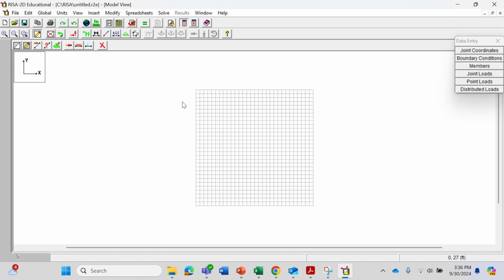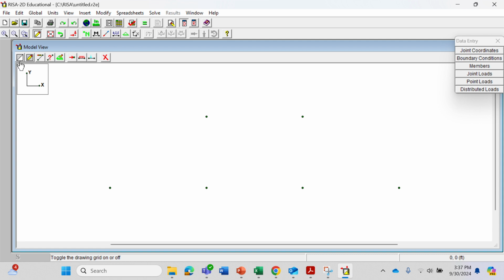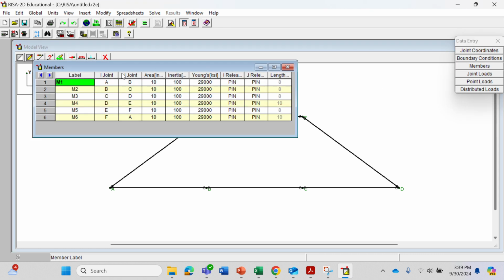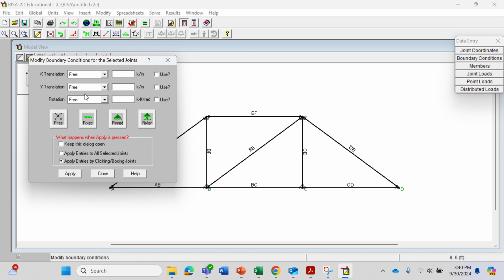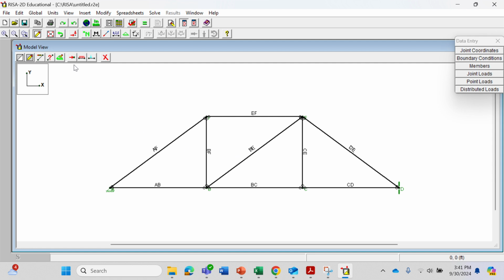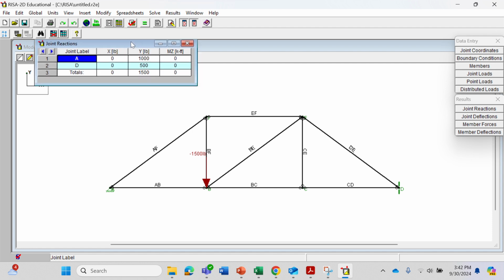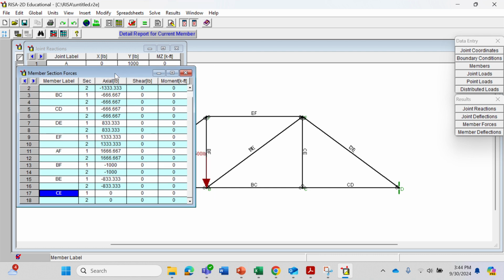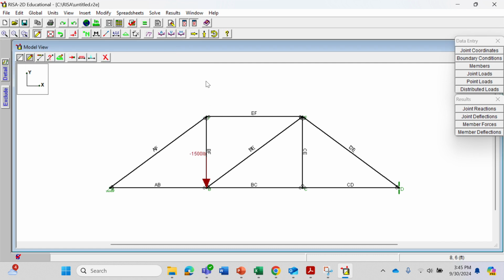RISA2D Truss Analysis Tutorial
Quick tutorial on how to set up a simple truss in RISA 2D educational edition. Reminder: RISA outputs tension members as negative (-) and compression members as (+). This is OPPOSITE from how we teach it in MC300!